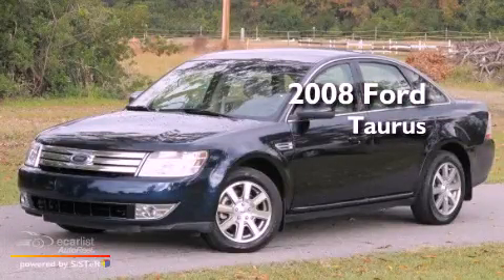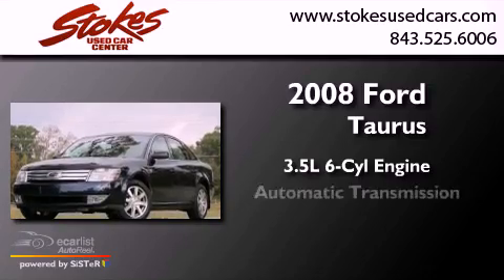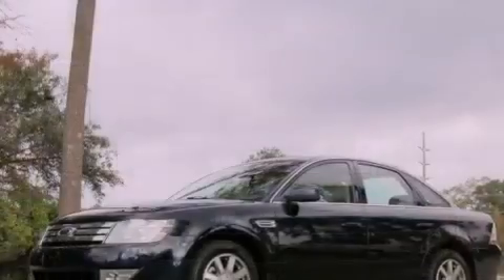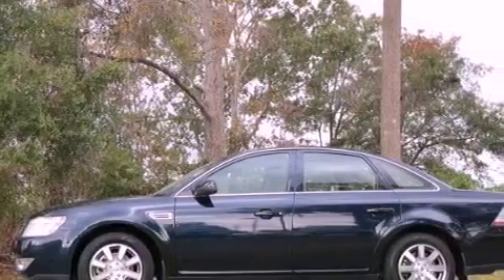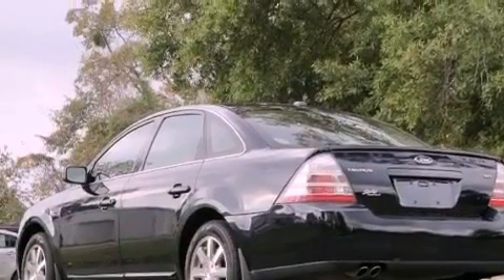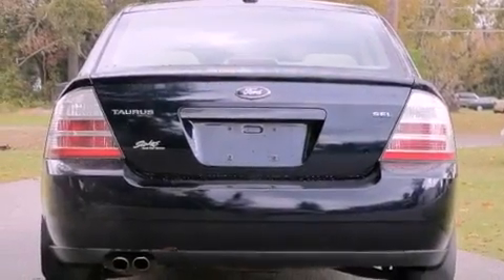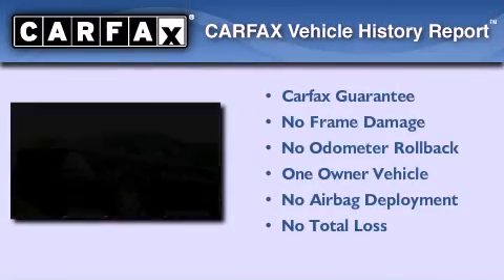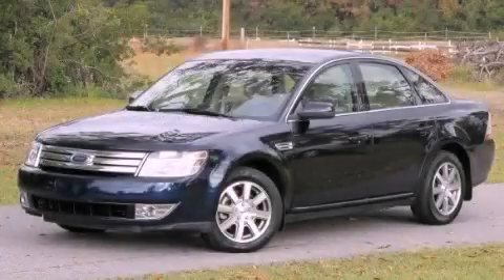Used 2008 Ford Taurus Beaufort SC 29906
Year : 2008
 Make : Ford
 Model : Taurus
 Engine : 3.5L DOHC SMPI 24-valve V6 Duratec engine
 Trans . : Automatic
 Exterior : Blue
 Miles : 84,022
 Interior : Other